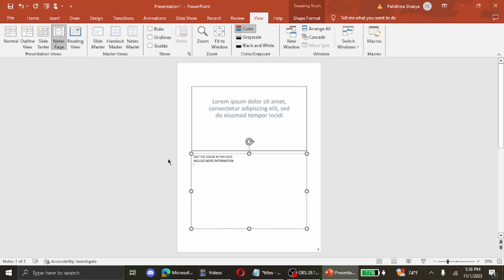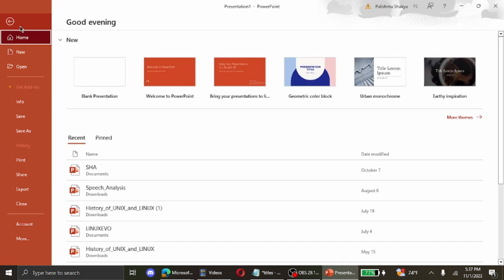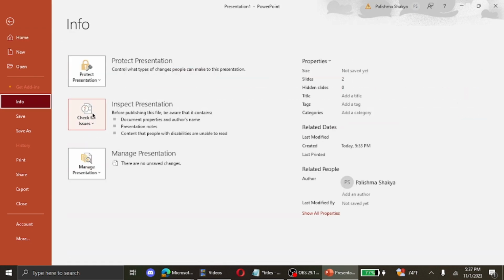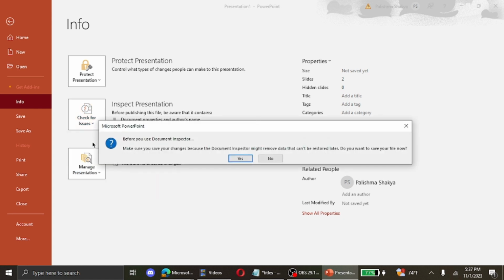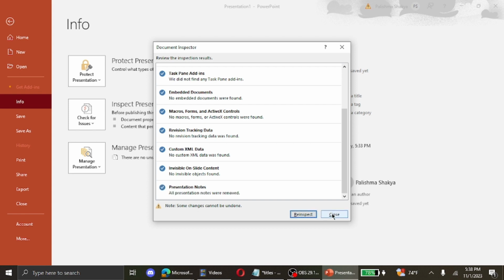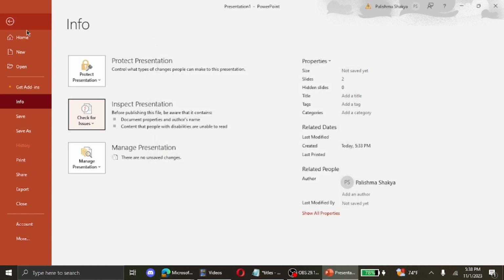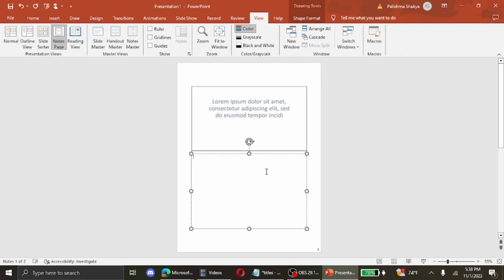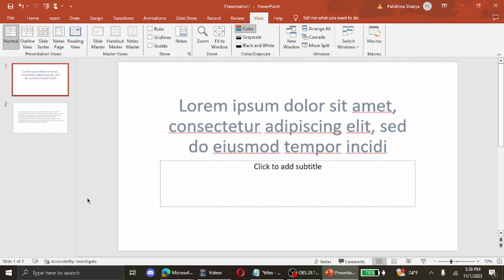How to Delete All Notes At in Microsoft PowerPoint | Remove All Notes In PowerPoint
Learn, How to Delete All Notes At in Microsoft PowerPoint.

 In this tutorial, we'll guide you through the process of deleting all notes in Microsoft PowerPoint, helping you streamline your presentations. Removing all notes can be especially useful when sharing or exporting your PowerPoint slides. We'll show you how to do this efficiently.